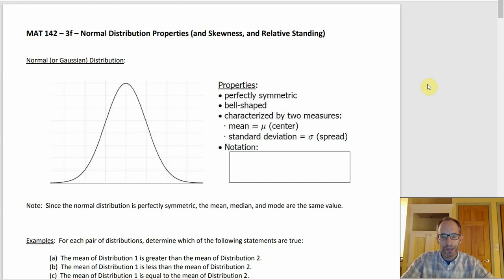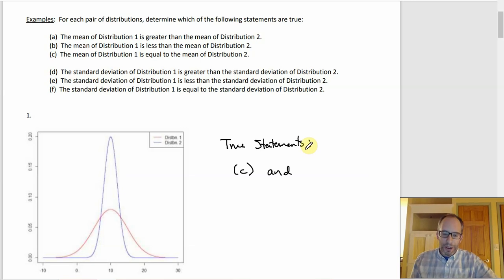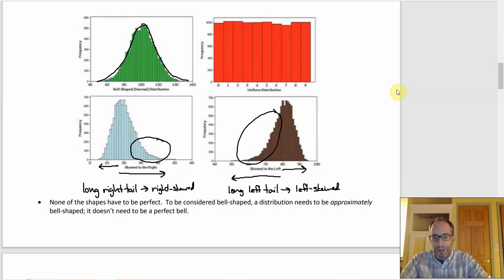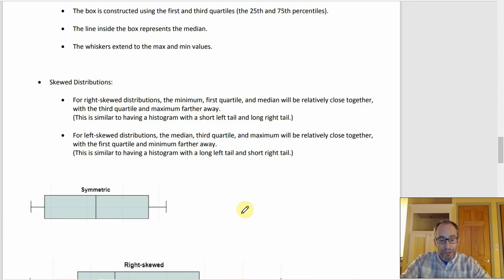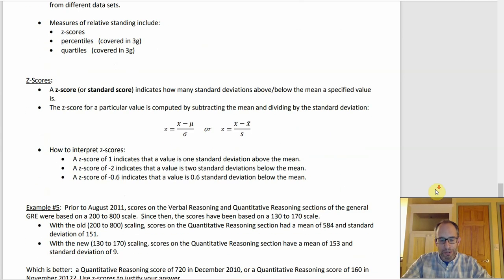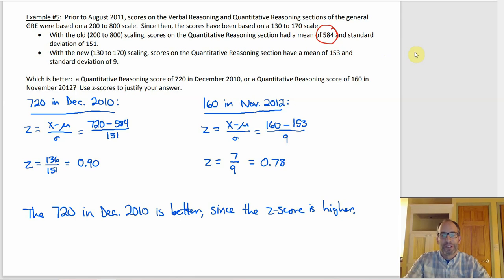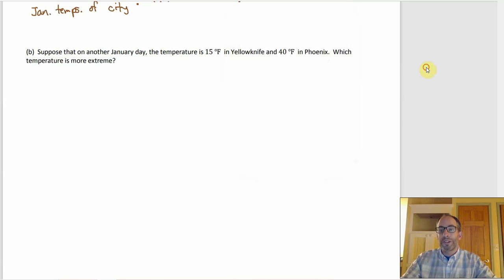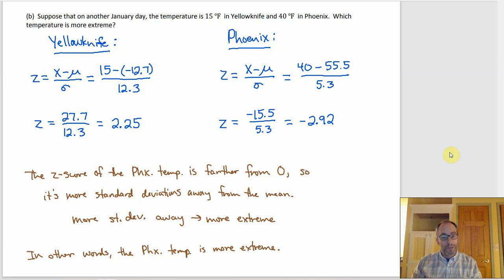MAT 142 - 3f - Normal Distribution